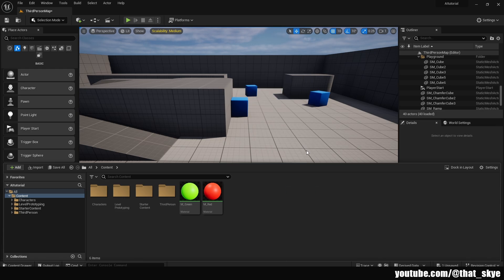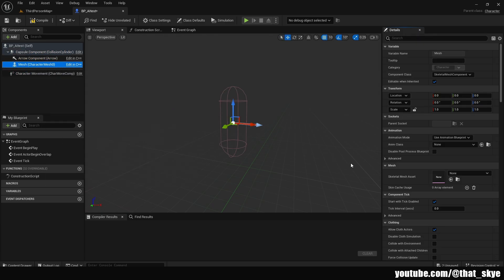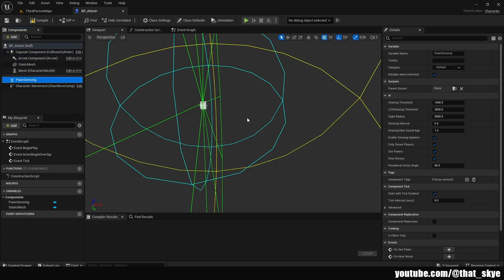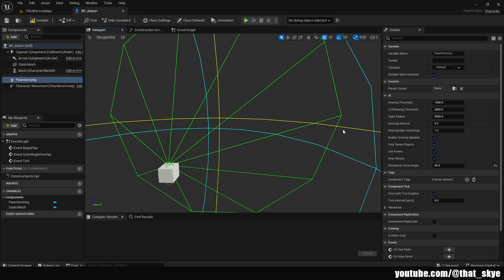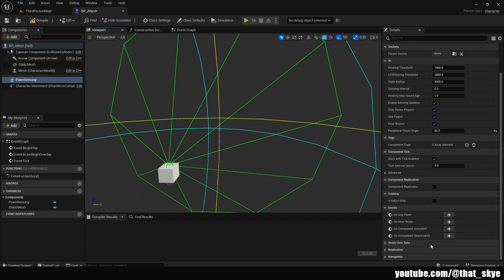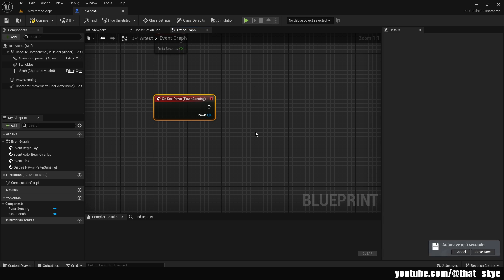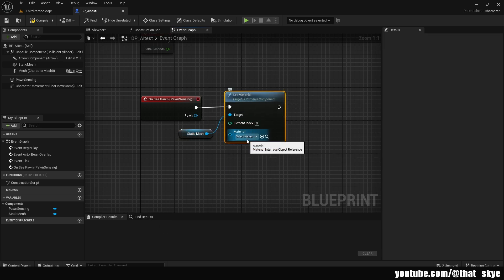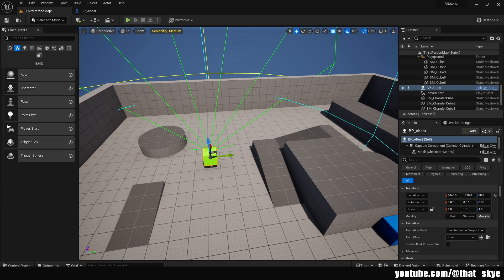How To Create AI In Unreal | Basics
In this series of videos we will learn about creating AI for both friendly and enemy NPCs. This video specifically focuses on showing you the absolute basics on how to create simple AI actor, that can perceive your player character.